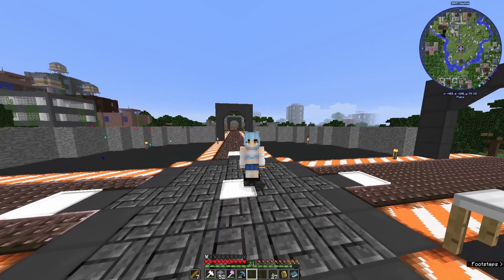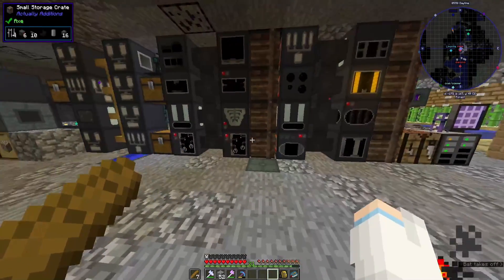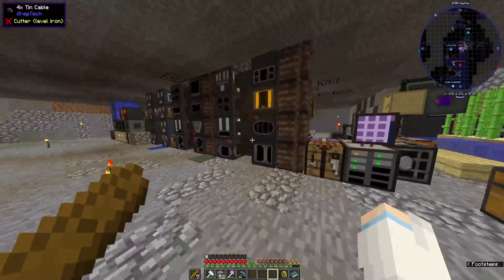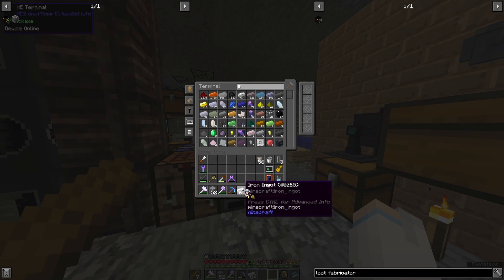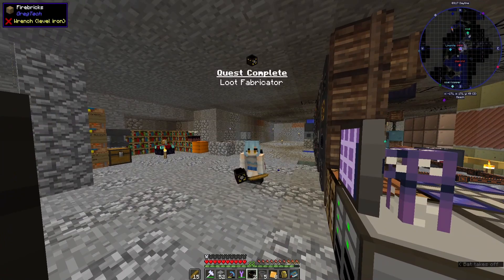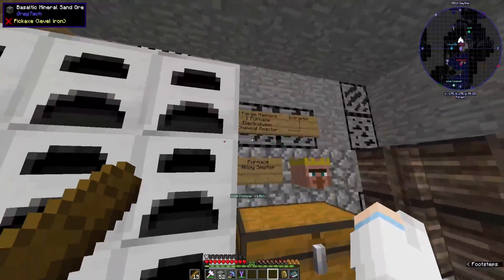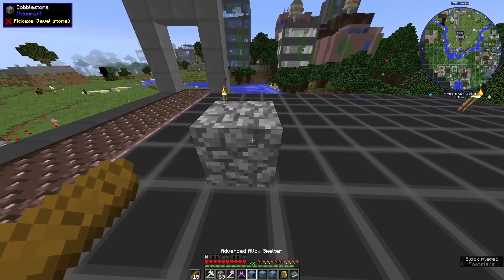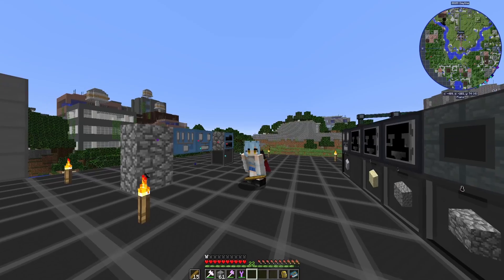Nomifactory S2 Ep11 - Loot Fabrication & New Base (W.I.P)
Note: Not my proudest video, it was rushed and I wasn't feeling it, hope you enjoy it nevertheless :)

Actual Description: In this episode we finally make our loot fabricator, allowing us to use DML to make resources out of pristine matter alongside the beginning of our Pulsating Polymer Clay (PPC) automation. All of this alongside the reveal of a work in progress base I wanted to build and hopefully the start of a bigger project alongside the standard GT progression.